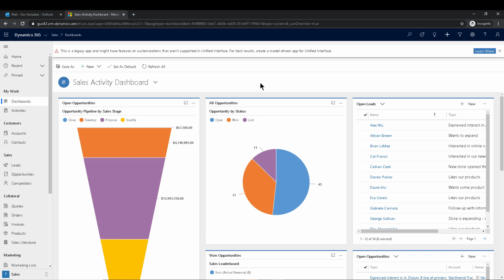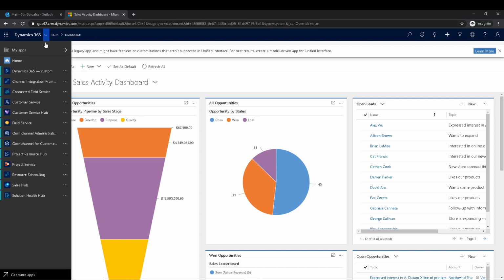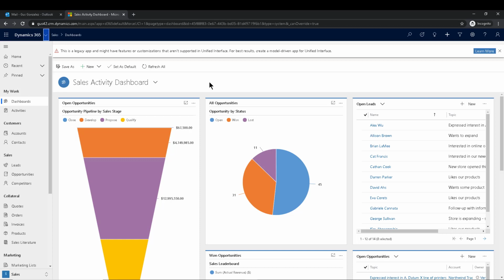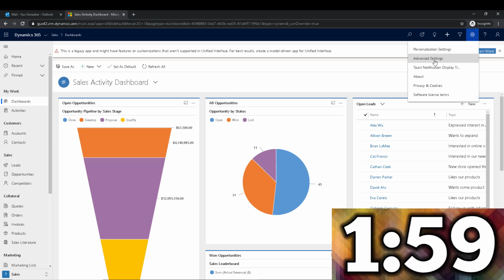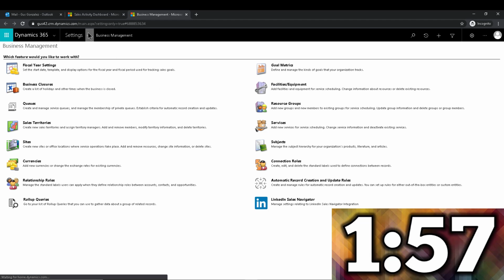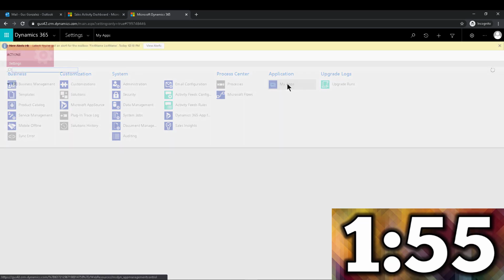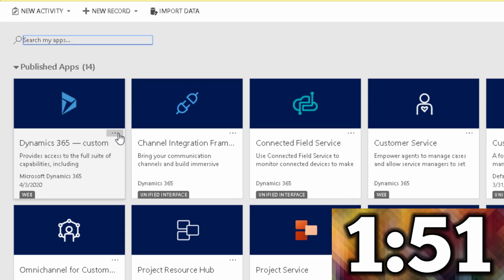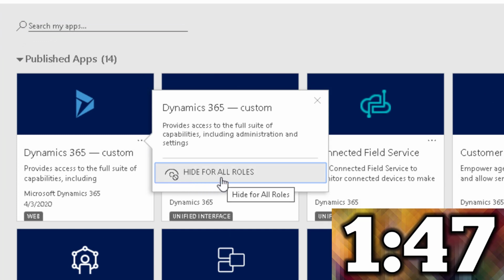Dynamics 365 2MT Episode 118: REMOVING ACCESS TO DYNAMICS 365 - CUSTOM APP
The "Dynamics 365 - custom" can appear by default for all or some users in your organization and you probably don't want that to be the case.

Let me show you how to hide it IN LESS THAN 2 MINUTES!